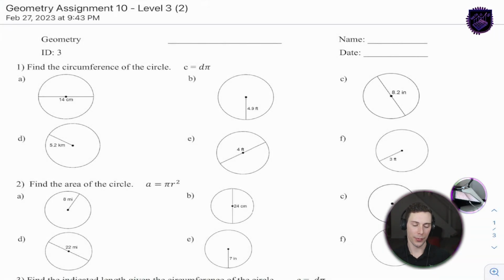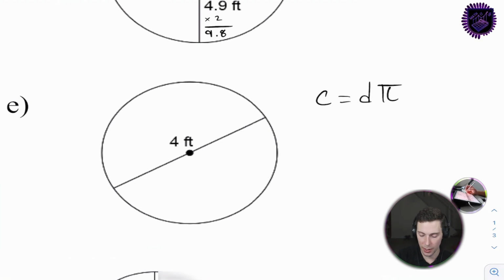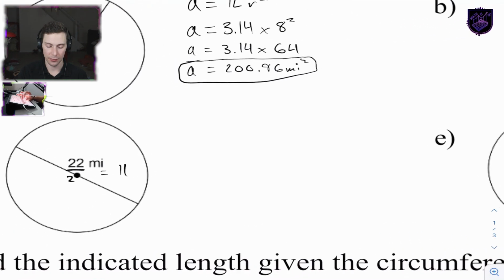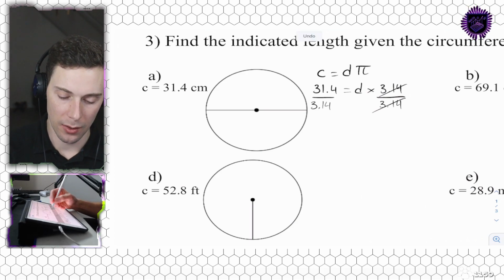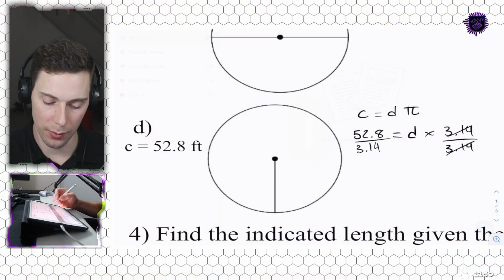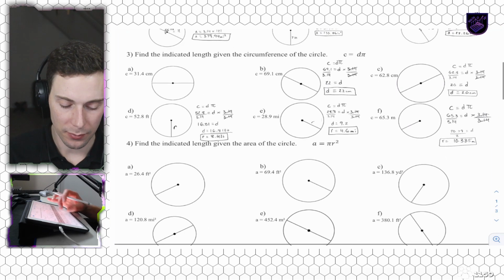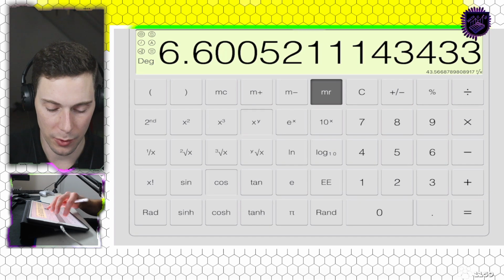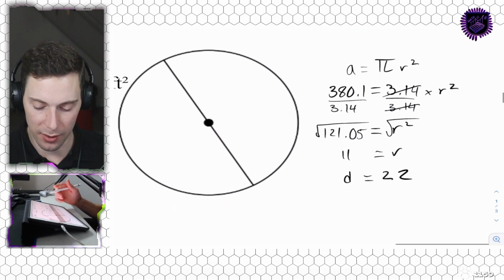Geometry Assignment 10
0:00 Intro
1:10 - 1a)
2:15 - 1b)
3:20 - 1c)
4:15 - 1d)
5:05 - 1e)
5:45 - 1f)
6:45 - 2a)
8:00 - 2b)
9:10 - 2c)
10:00 - 2d)
11:15 - 2e)
12:40 - 2f)
14:00 - 3a)
16:30  - 3b)
18:00 - 3c)
19:05 - 3d)
22:00 - 3e)
23:30 - 3f)
25:20 - 4a)
27:30 - 4b)
29:00 - 4c)
30:50 - 4d)
32:15 - 4e)
33:45 - 4f)